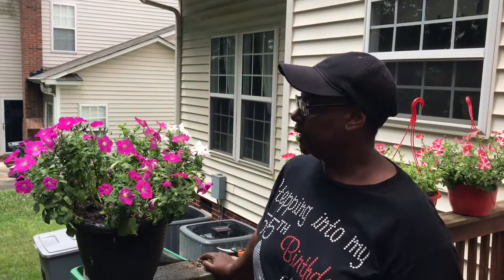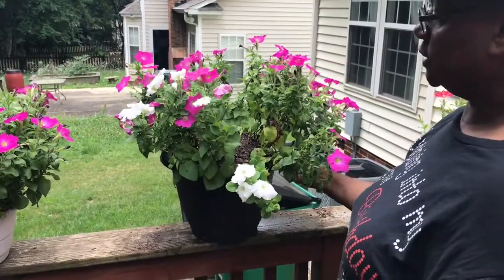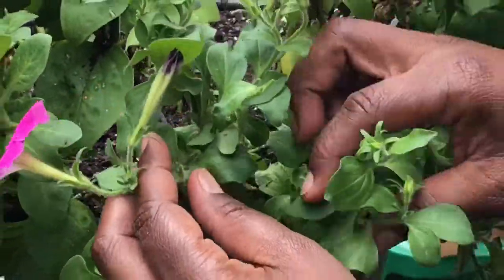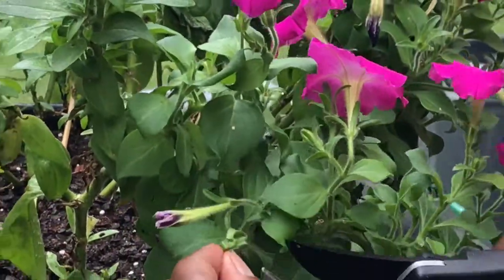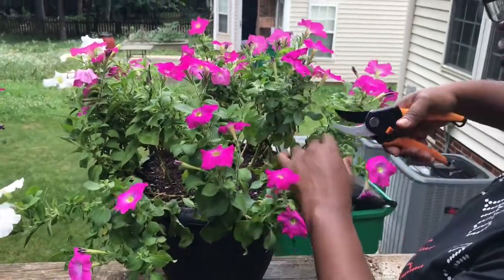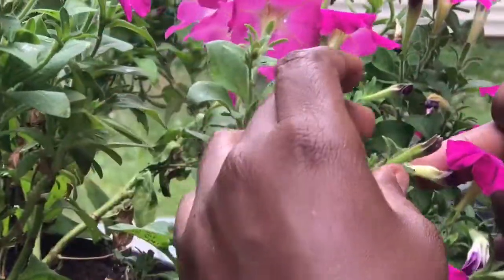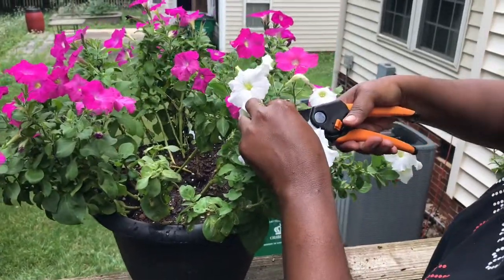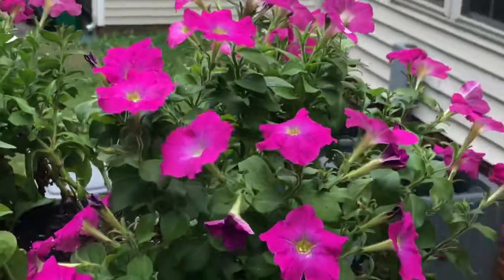The Correct Way to Deadhead PETUNIAS 🌸🦋🌺 Ne - Ne’s Garden